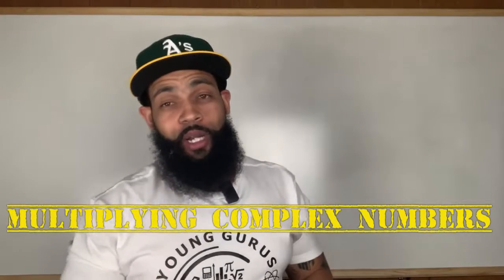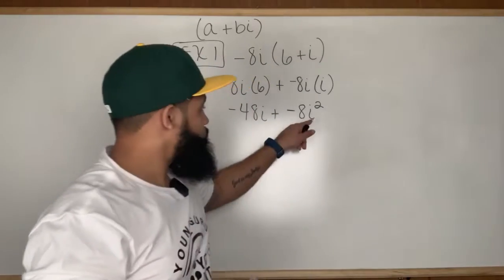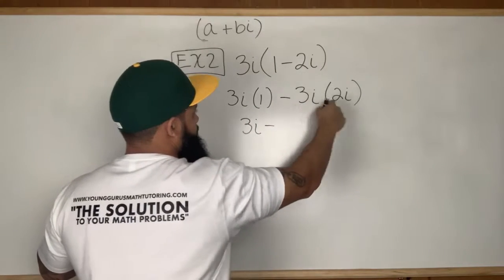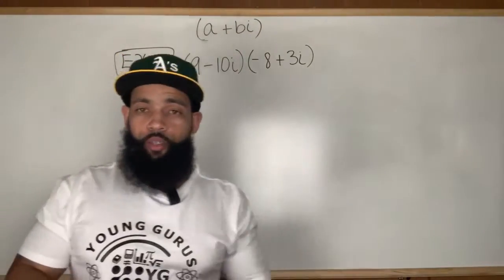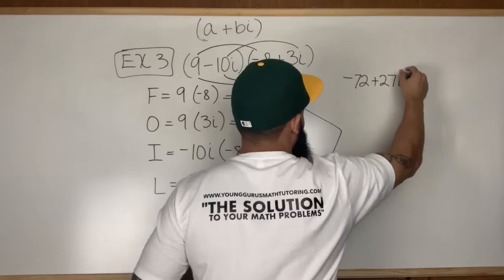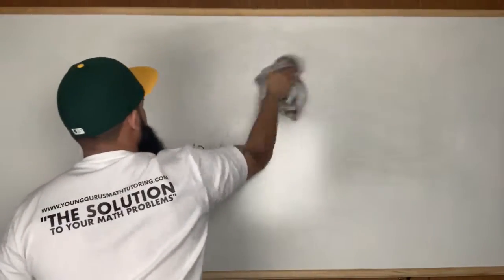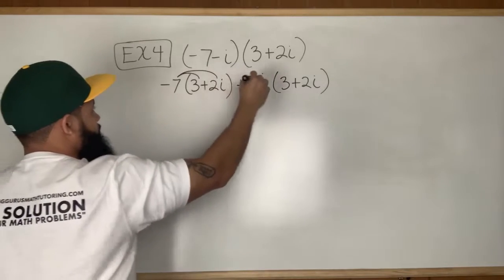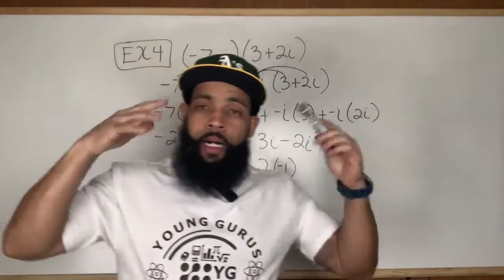Complex Numbers 3: Multiply Complex Numbers (a+bi)(c+di)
In this lesson, you’ll learn how to multiply complex numbers using distribution/FOIL and simplify correctly using the key rule i² = −1.

Multiply complex numbers using the distributive property

Multiply two binomials using FOIL

Multiply using double distribution

Simplify results by replacing i² with −1

Write final answers in standard form: a + bi

Timestamps

00:06 Intro
00:20 Reminder: complex numbers are in the form a + bi
00:28 Example 1: distribute with an i term (watch for i²)
02:43 Example 2: distribution again (convert i² → −1)
04:06 Example 3: binomials with FOIL
06:01 Simplify: combine like terms + change i²
07:42 Example 4: double distribution method
09:24 Combine like terms + final answer in a + bi
10:00 Study tip: pause/rewind and follow each step

Quick success tip

Every time you see i · i, immediately rewrite it as i², then replace i² = −1. That one step is where most mistakes happen.

Have a question? Comment the exact expression you’re multiplying and where your signs started to get tricky.